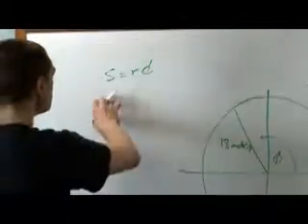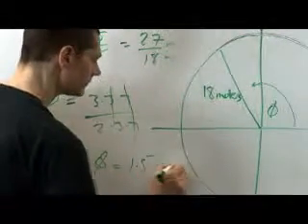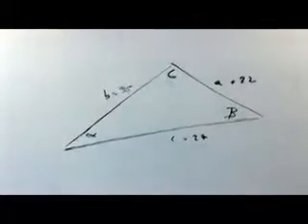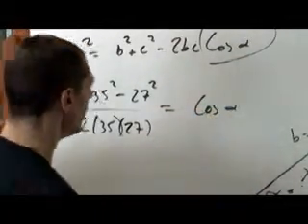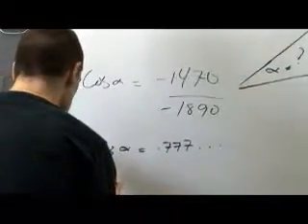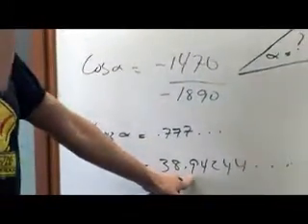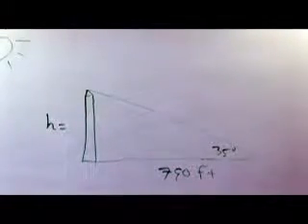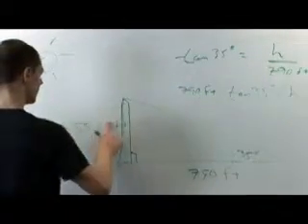Exam 2 Prep Part 2